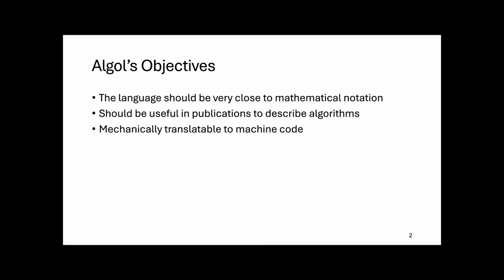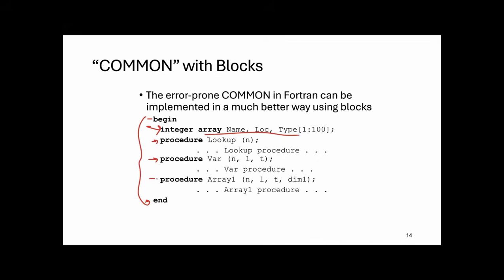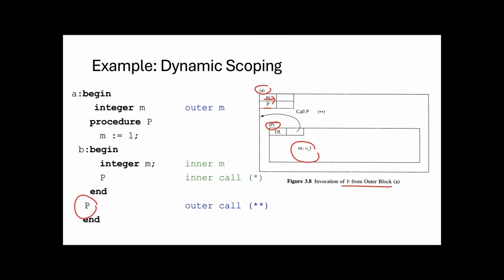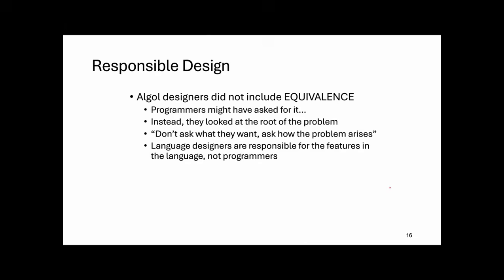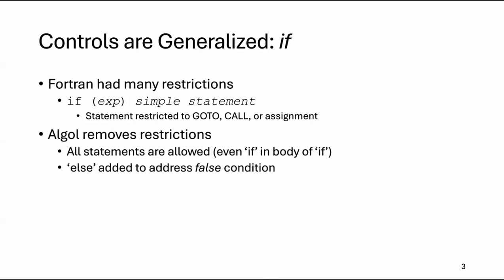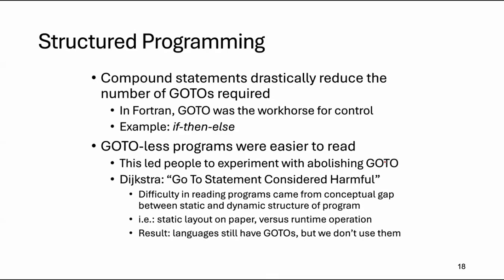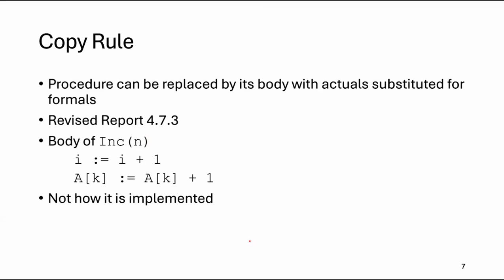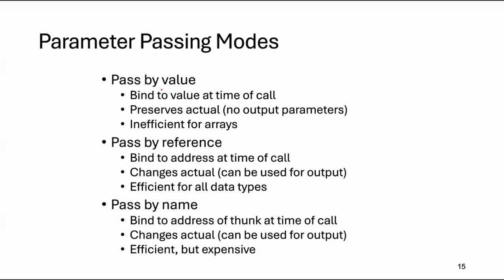Programming Languages - Algol